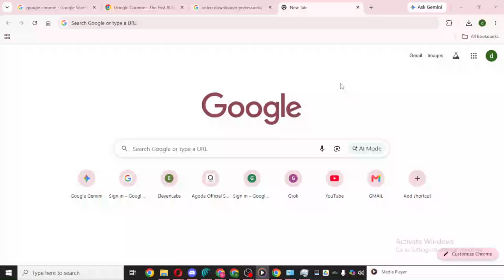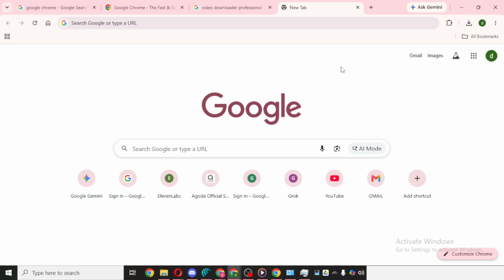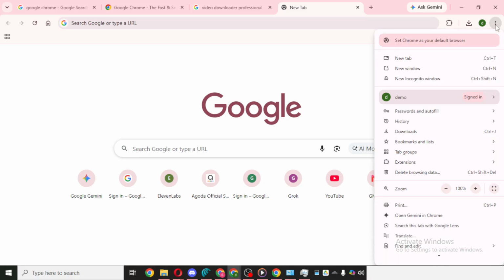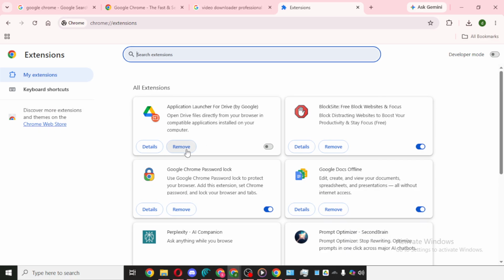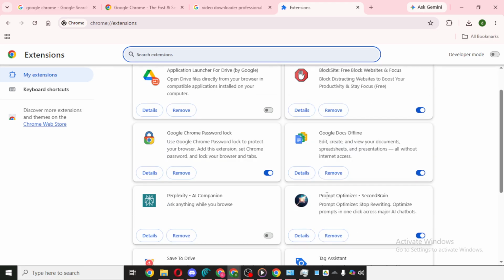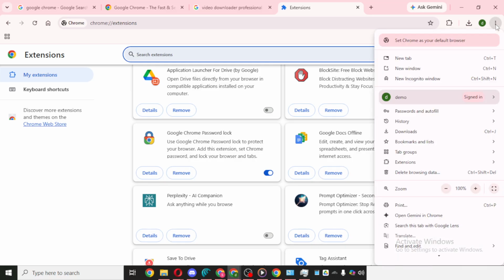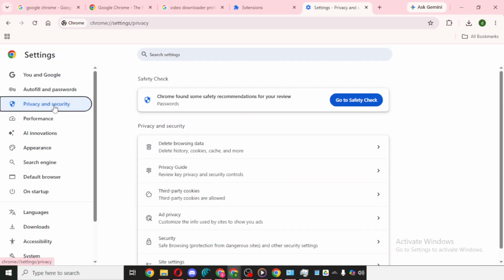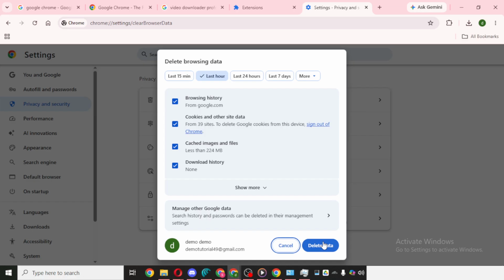How to fix captcha error in Chrome (full guide 2026)